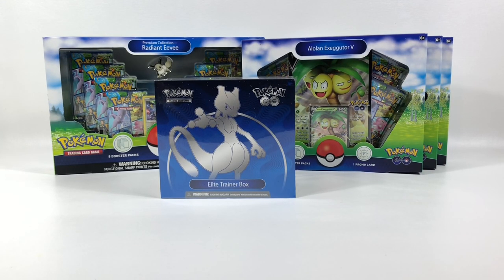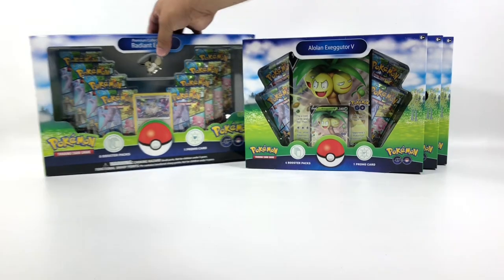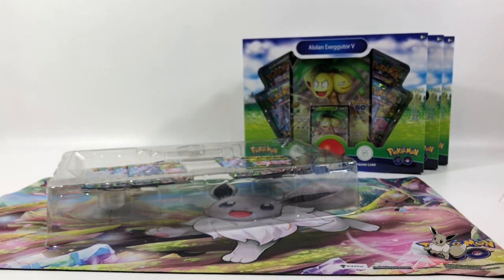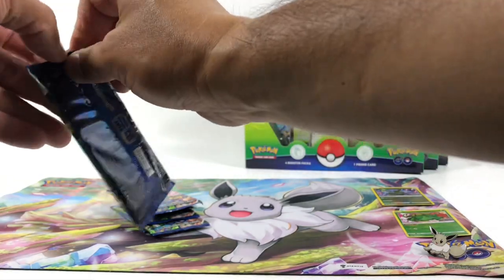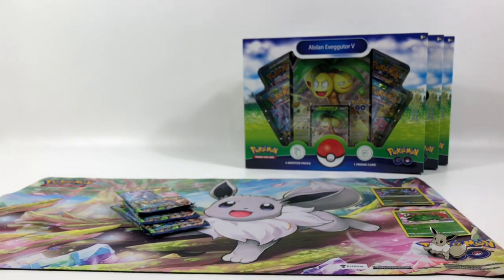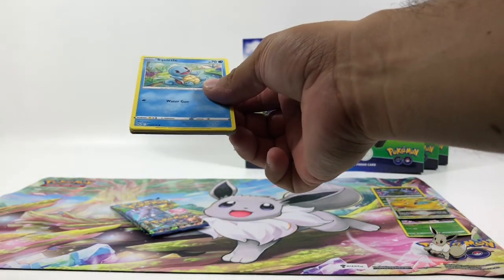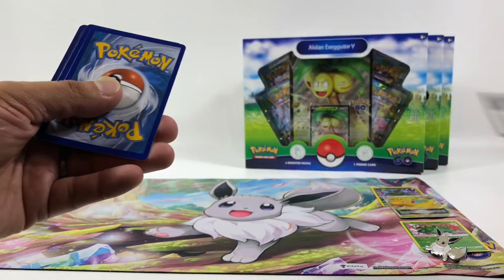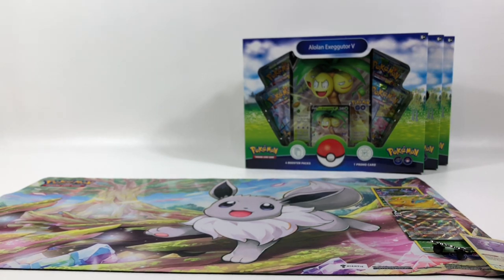Unboxing a Pokémon GO Radiant Eevee Box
Unboxing a Radiant Eevee Box from the Pokémon GO Collection

Also, let us know if there is a card you see you would like to trade or buy.